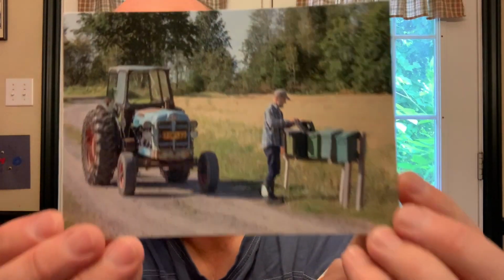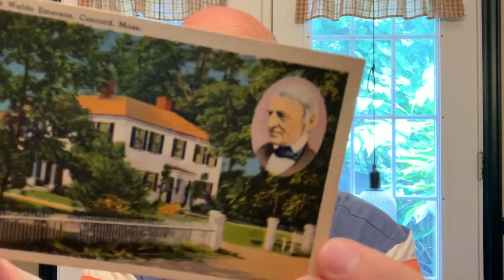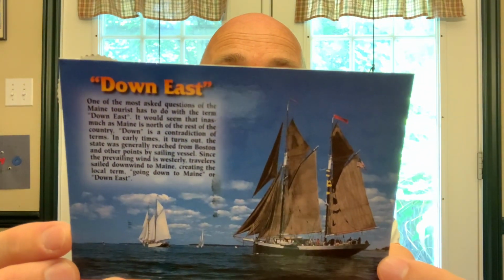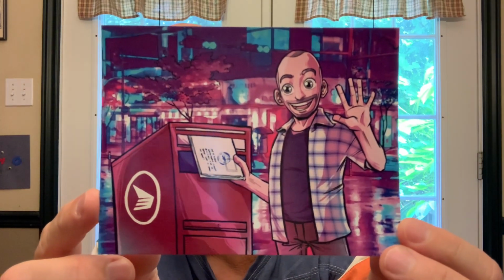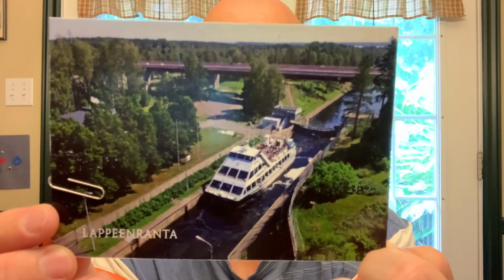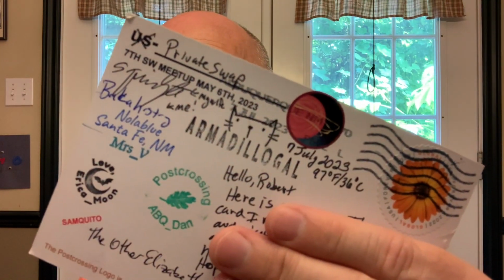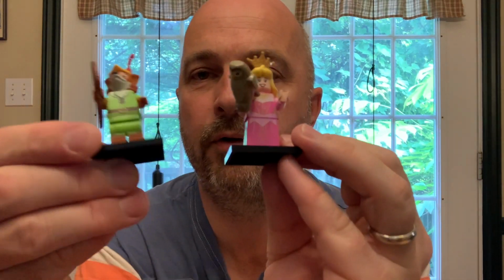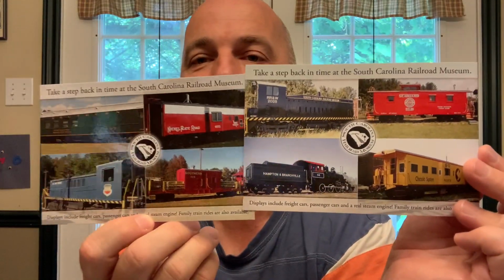Mail Unveiled! POSTCROSSING, Direct Swaps, and Surprise SUBSCRIBER Gifts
Join me in this captivating episode as I joyfully unbox a treasure trove of mail received this week. From the delightful official Postcrossing postcards to the heartwarming direct swaps, and even some surprising subscriber gifts – this video has it all!

Experience the sheer magic as we unveil the artistic masterpieces sent to us through official Postcrossing exchanges. Each postcard is a window into a different corner of the globe, showcasing unique cultures, breathtaking sceneries, and the heartwarming creativity of our global community. You'll be transported from ancient temples in Asia to gleaming skyscrapers in bustling metropolises, all through the power of these small, yet mesmerizing postcards.

And that's just the beginning! In this episode, I am taking a sneak peek into the incredible direct swaps with my devoted pen pals from around the world. Prepare to be delighted by personalized messages, special stamps, and even handmade cards that showcase the unmatched artistic talent within our community. It's like receiving a miniature exhibit of love and creativity straight to our mailbox!

But the excitement doesn't end there. I have some amazing surprises in store for our lovely subscribers too! After all, it's your support that keeps me going and fuels my passion for sharing the world of postcards with you. Brace yourselves for unexpected gifts that sprinkle extra magic into this already extraordinary episode.

So why wait any longer? Take a front-row seat, grab your favorite beverage, and allow me to transport you to a realm of wonder through the power of mail.

Join the extraordinary community of postcard aficionados from around the globe, as we embark on this marvelous journey together. Ready to unwrap this week's marvels of official Postcrossing postcards, direct swaps, and subscriber gifts? I can't wait to share the excitement with each and every one of you.

To contact

That Dad Guy
Stn Main
Moncton, NB
E1C8R9
Canada

Instagram Robert Lennox